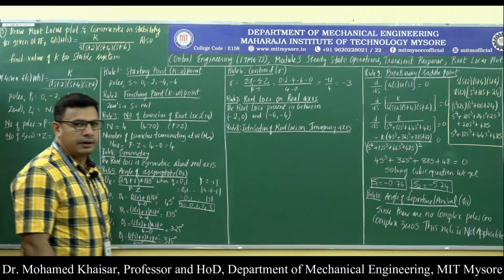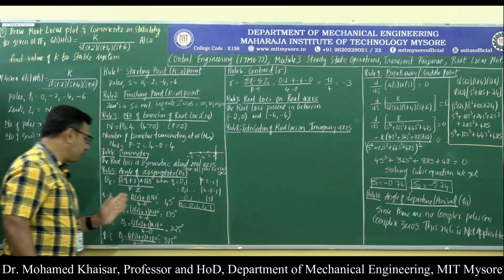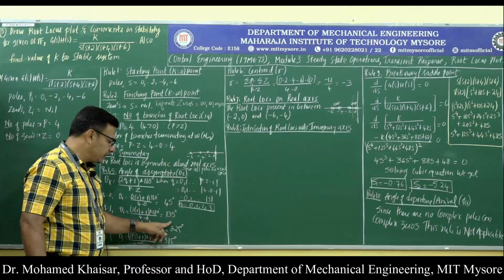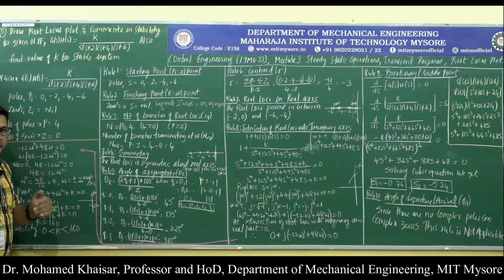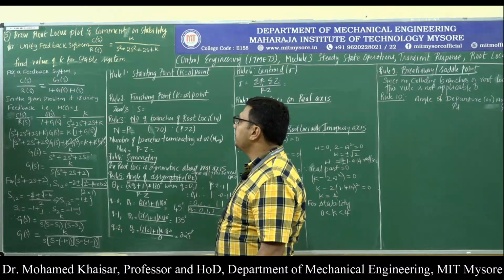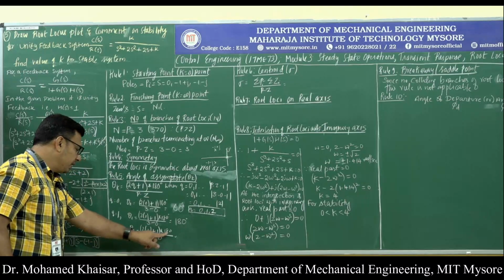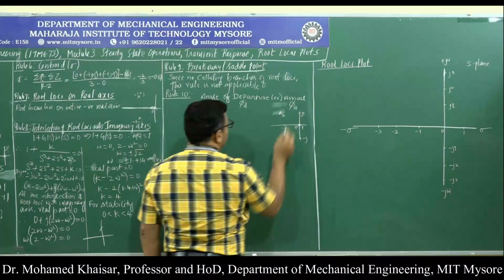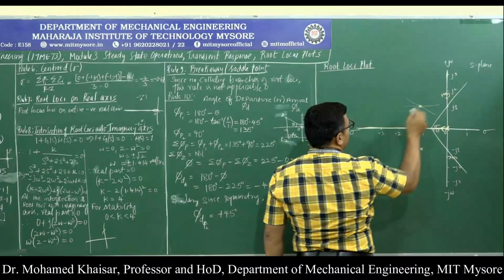7 17ME73 CE M3 10 Dr MK